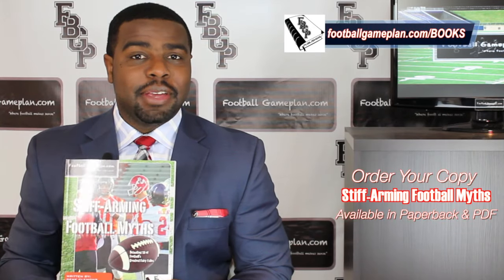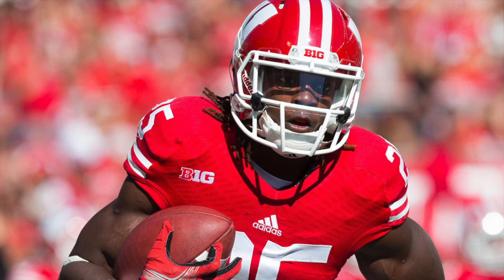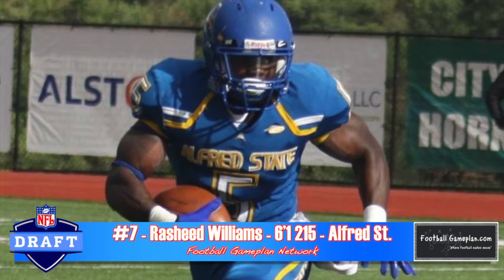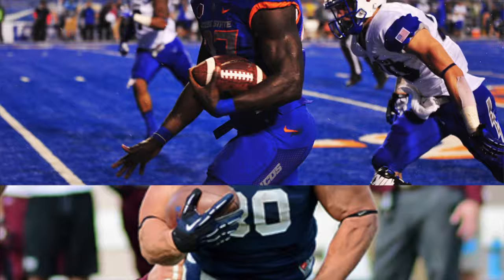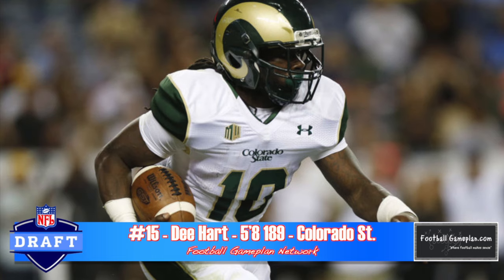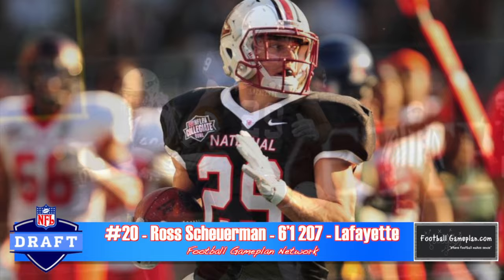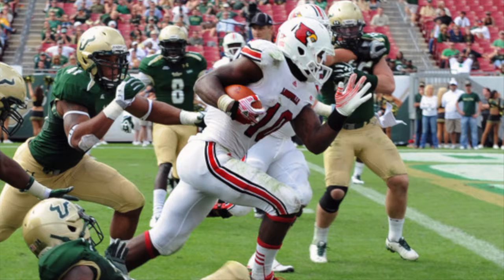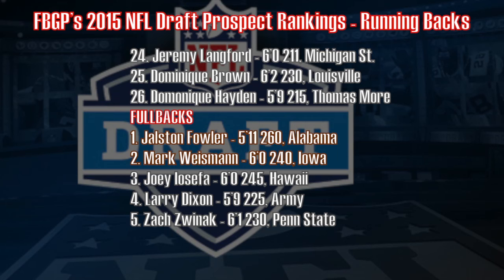Football Gameplan's 2015 NFL Draft Prospect Rankings - Running Backs